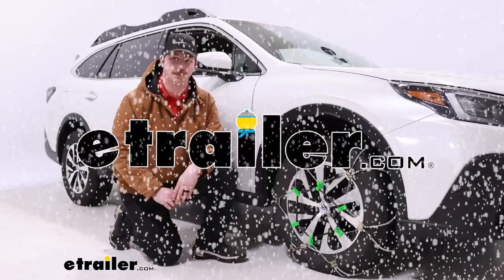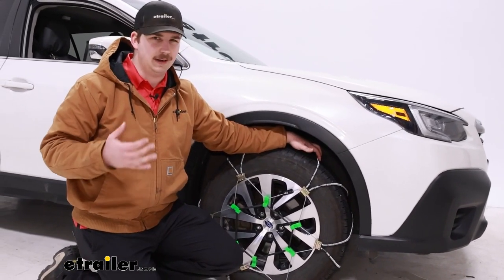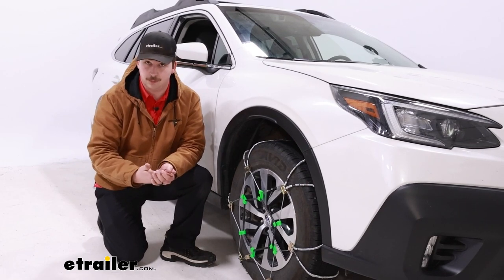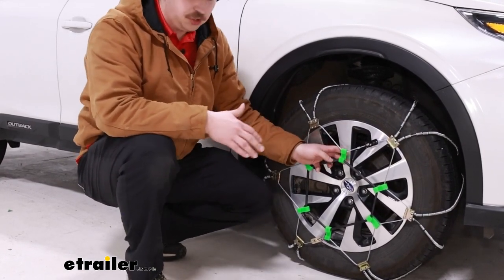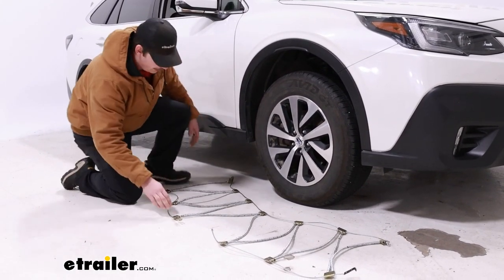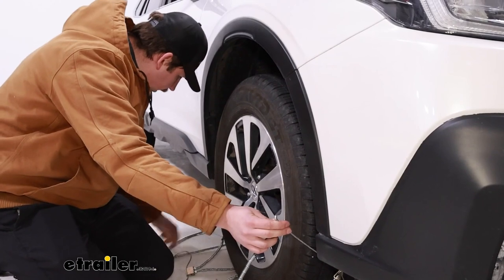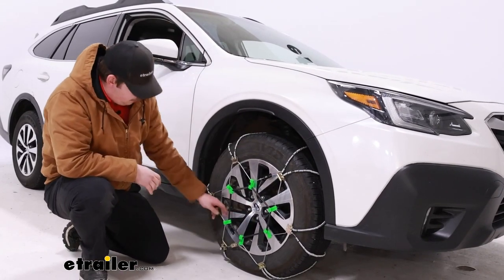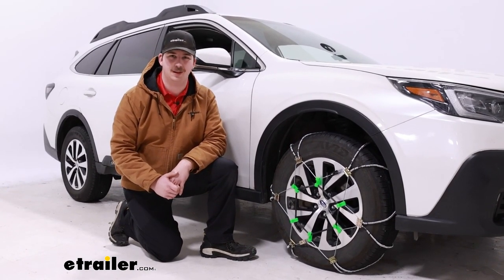etrailer | How to Install: Titan Chain Cable Tire Chain on your 2022 Subaru Outback Wagon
Hi everyone.  Aiden here at etrailer.  Today we're gonna be taking a look at and showing you how to install these Titan chain cable snow tire chains on our 2022 Subaru Outback.  This is gonna be on tire size 225/65 R17.  If you've got a different tire size be sure to plug in your vehicle information and your tire size into our fit guide to find the right kit for you and your tires.  Let's check it out.

So like the name suggests, this is going to be comprised of cables rather than traditional tire chains.  You can see the cable right here and it's covered by the spring rollers.  Now overall, this is going to be a very non-aggressive, non-invasive sort of chain.  It's very low profile S AE Class S certified for limited wheel well clearance and it's gonna give probably the least amount of traction compared to other options out there.  But as a result, it's going to be a smooth ride quality.

So if you're not in extreme weather conditions you just need something to get you a little extra traction, and you're not wanting a super bumpy ride then this could be a good option for you.  Another thing that helps that is the diagonal pattern where the chains kind of go in this diagonal pattern, rather than a ladder pattern style that's more running parallel across the tire.  Now with those, it's gonna be a bumpier ride but better traction for starts and stops.  The diagonal pattern is just a less aggressive form of that because you're making more constant contact of tire chain to road, so it's less bumpy.  It's constructed of a steel alloy which is going to be a little bit more durable and corrosion resistant than something like just a basic low-carbon steel chain would be.

So if you're looking for something that could last for multiple seasons, this could be a good option.  Now with this you'll notice that we do have a rubber tensioner on there and that's great because with a chain like this that has manual tensioning, no built-in device to help tighten to the tire, we always recommend a rubber tensioner.  You can find those on our site.  Now with this kit though, they're included so you don't need to pick them up separately.  It's really nice because you can get both sides of the vehicle all secured and not have to worry about it as much.

And with these you can see just how much slack it's pulling out of those cables resulting in a strong fit on our tire.  Now they do come with a bag for storage, but it's a pretty small bag and generally they're hard to get back into that bag.  You have to coil them up, and especially if they're cold and wet, might not be very pleasant to do; but generally it's hard to get them rolled up tight enough as they we're from the factory.  So these cases eventually will result in some wear and tear.  The zippers might fail or the bag might rip.  So, it's not the nicest thing out there.  You could go out to look for something like a plastic tote something a little more rigid and larger to hold them in for storage.  That's what I would maybe recommend.  But overall, the bag's not like great add.  But with these, the installation process is gonna be the next thing you're probably wondering about.  It's overall a straightforward process.  Luckily we don't have to crawl on the ground and get underneath and behind the vehicle, or behind the tire to make any connections.  So that definitely simplifies the process.  But let's check out that together now.  Now the first thing you wanna do for the install is lay the chain out, make sure that nothing's tangled up.  Luckily with these, they're pretty straightforward and they don't often get too tangled with each other, but you still wanna make sure before you put it on the tire.  And then take note of the proper orientation.  There's an opening in the middle where the tire base will sit, and then these metal end plates are gonna have a flat side and a hooked side.  We want the flat side face up.  That's gonna even have a little engraving on it that says, "tire side," not something you can probably see on camera, but it lets you know the proper orientation.  Once you have that set, you can take the cables and feed them behind the tire around the other side.  We want that opening again to end up in the middle where the base of our tire will be and then grab it from the other side and pull it across.  Now around front we should see all the pieces hopefully all untangled.  And once you've verified everything's in the proper place grab this end link on the backside and a hook on the other end.  Bring that up into the wheel well where we can make our first connection.  It's gonna be pretty hard to see on camera.  I'll get